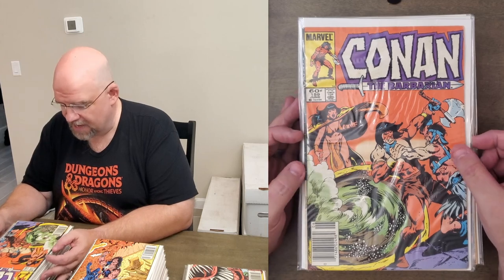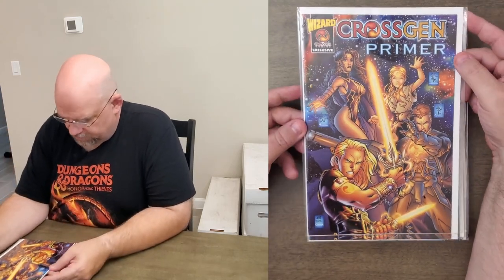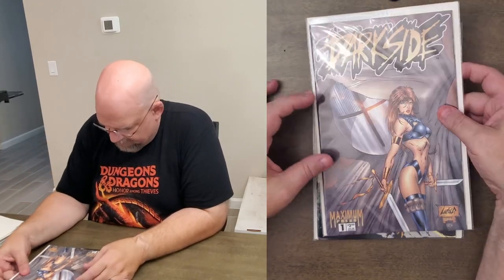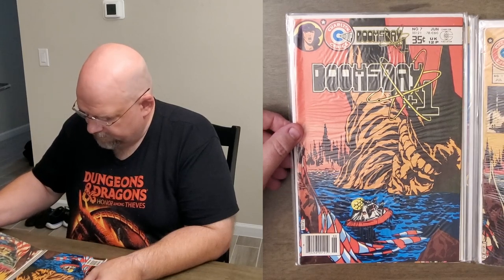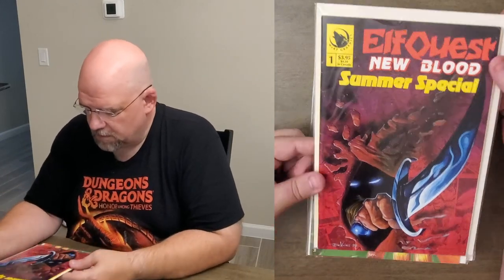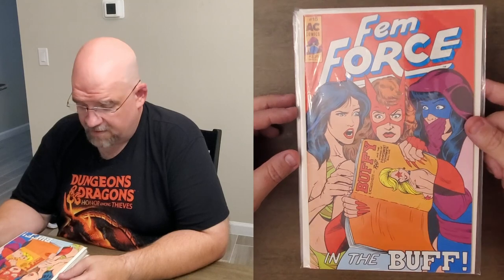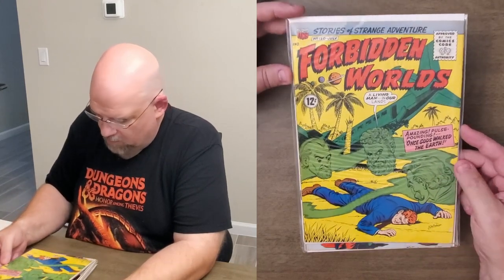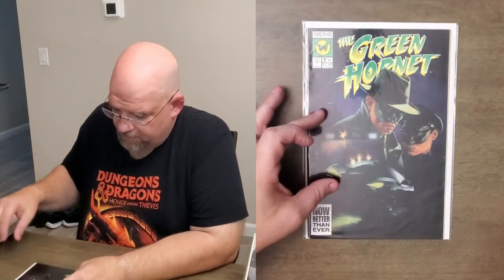The Abandoned Comic Book Collection Unboxing Project - Episode Four!